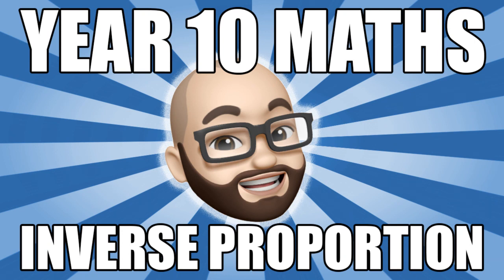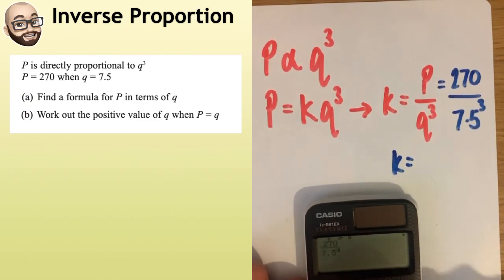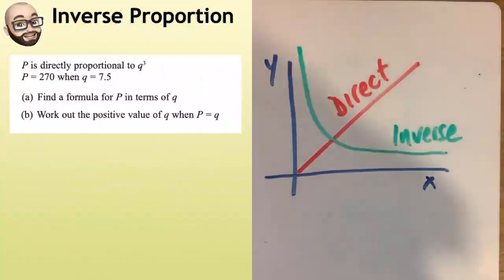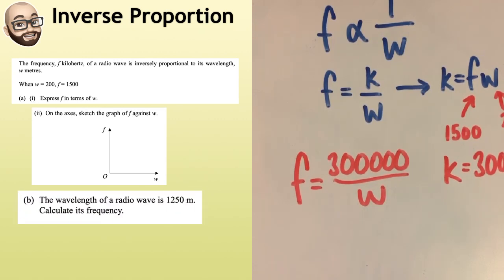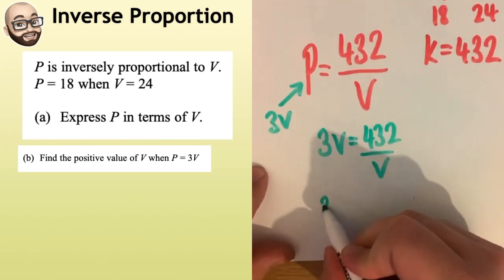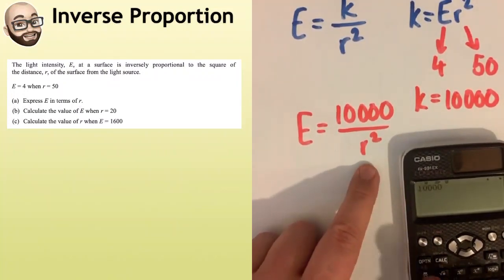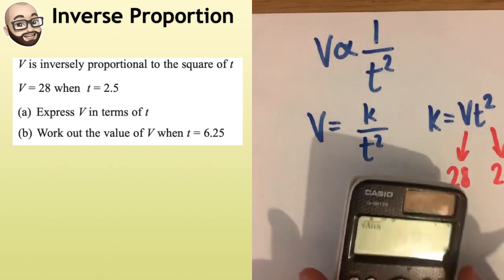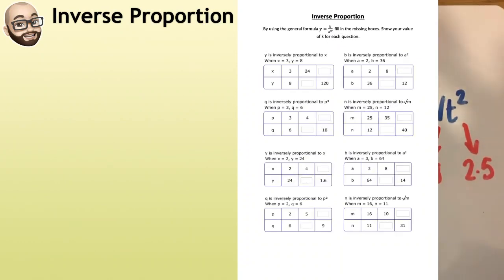Y10: Inverse Proportion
Work set for Wednesday 6th May.

All sheets available on SMH and MT.